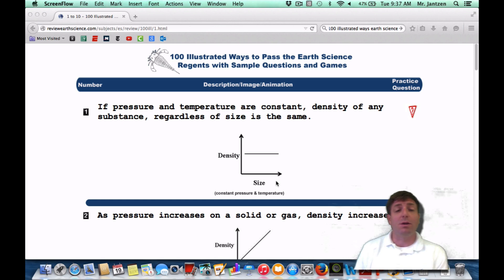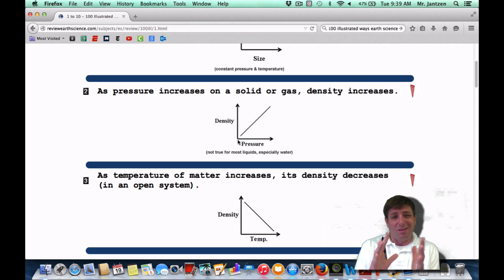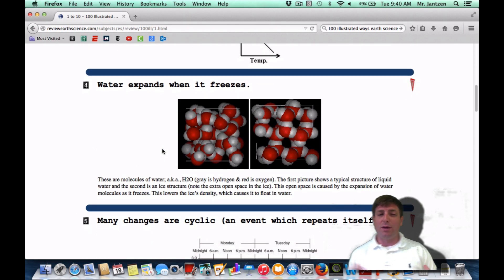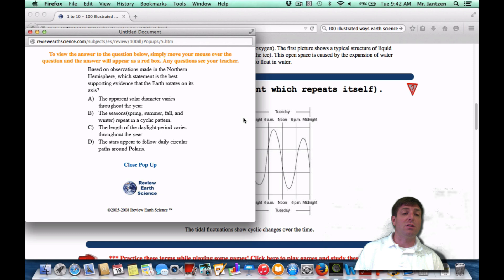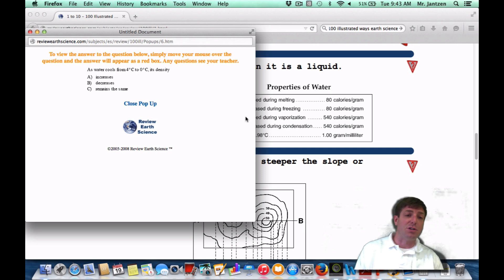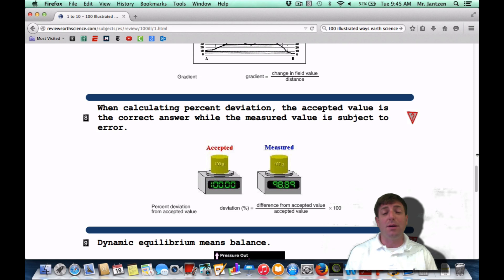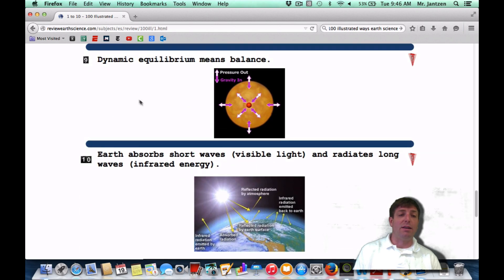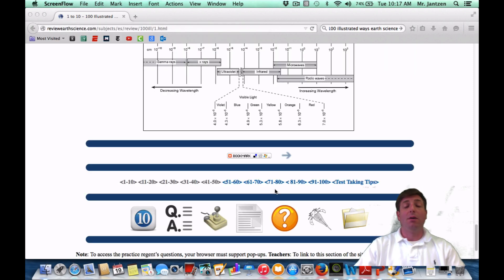100 Illustrated Ways to Pass the Earth Science Regents 1-10